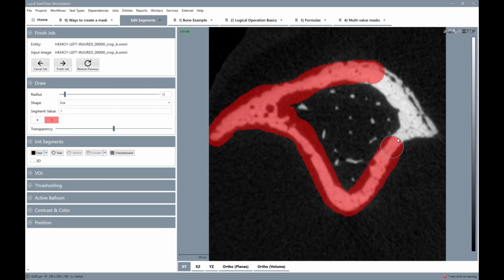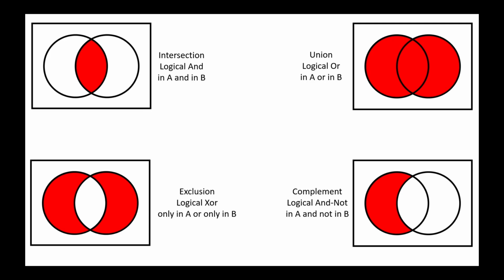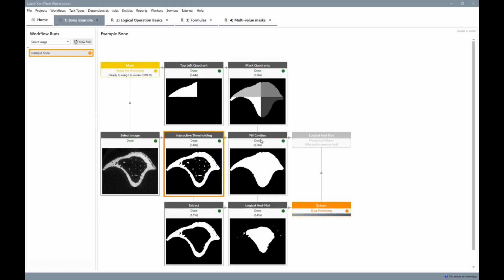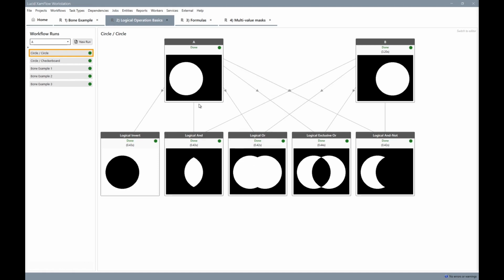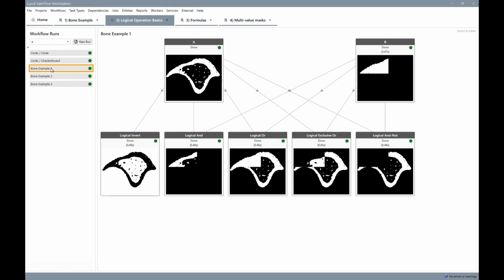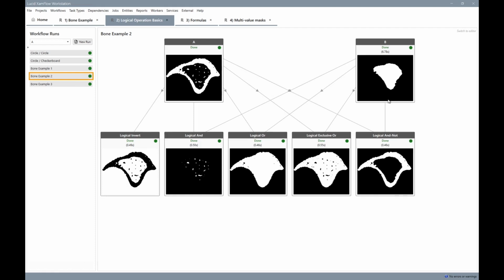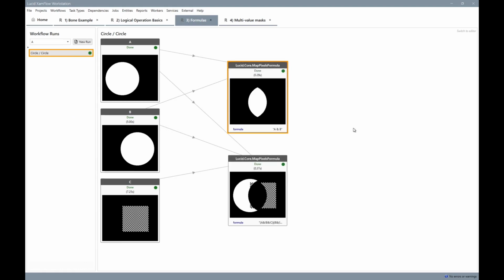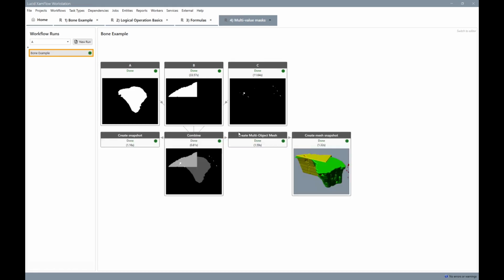Combine images with logical operations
Logical operations basic:
The "Logical And" task calculates the intersection of two masks.
The "Logical Or" task calculates the union of two masks.
The "Logical And-Not" task calculates the complement of two masks.

The formula task can be used for advanced scenarios.

The Combine task can overlay multiple inputs into a multi-valued composite image.